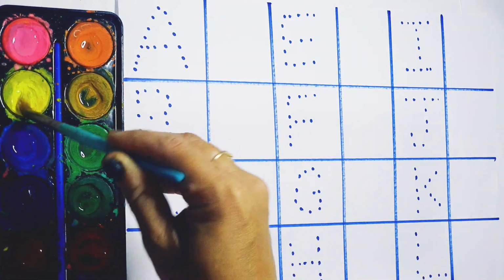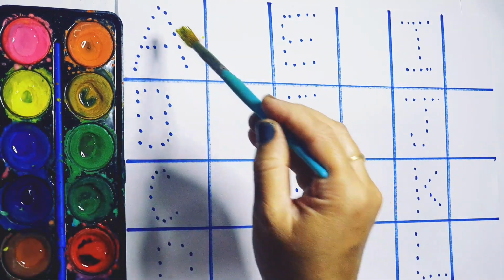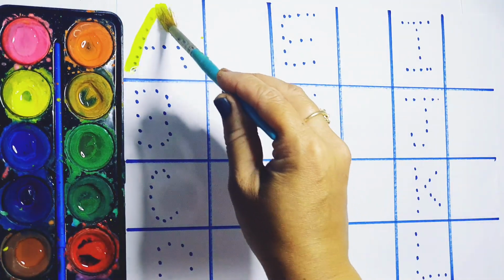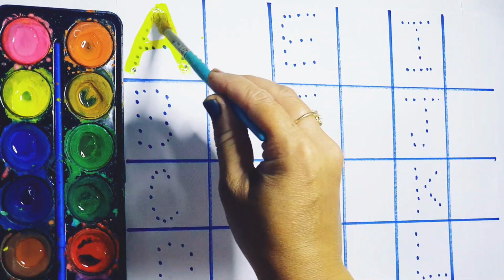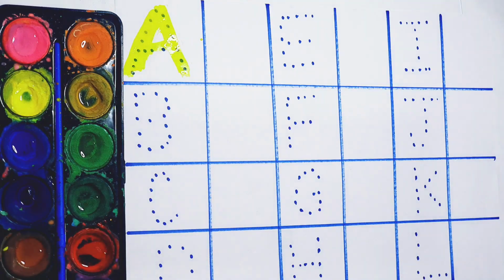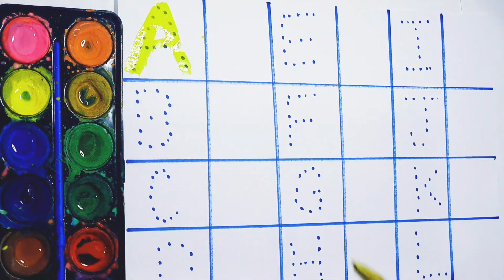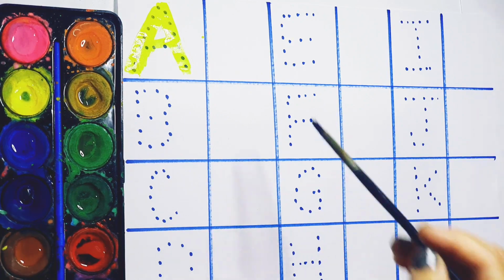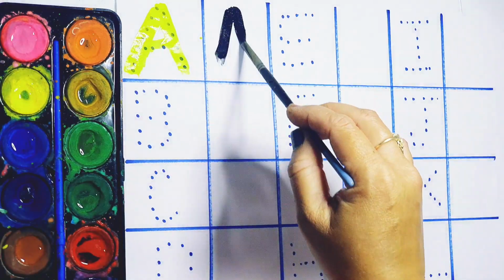Learn ABCD Alphabets and numbers counting 123.Shapes for kids and Toddlers.ABC phonics song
abc
abc
abc
abc song
abcd
english alphabet
alphabet for kids
abc alphabet
alphabet songs
alphabet sounds
toddler songs
toddler learning